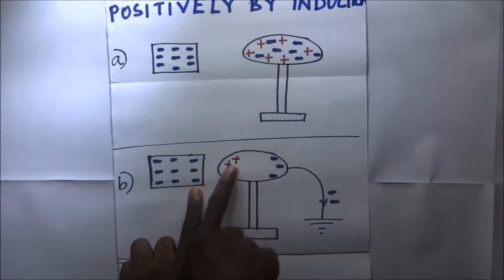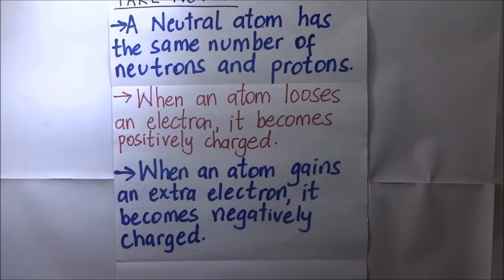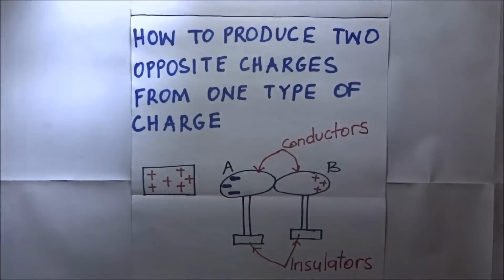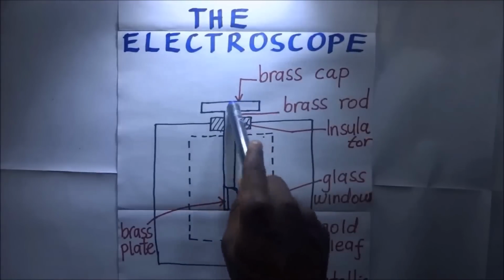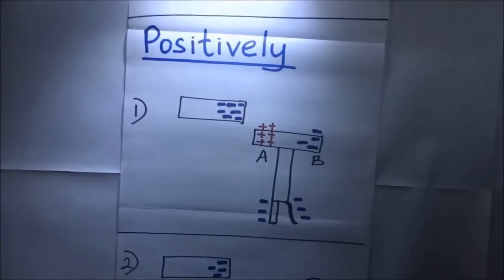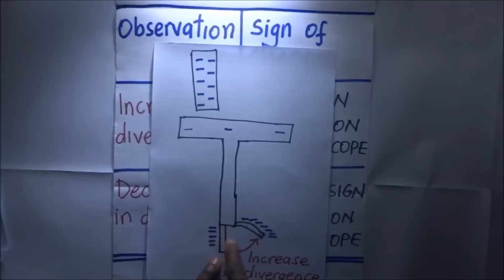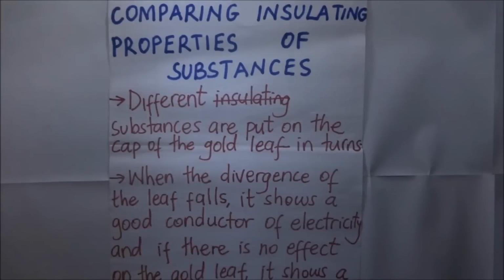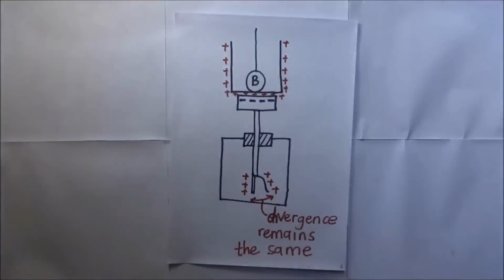CHARGING BY INDUCTION - WHAT HAPPENS IN CHARGING BY INDUCTION | nature and magnitude OF CHARGE,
In this video are explanations about what happens in charging by induction, what charging by induction means, with easy-to-understand illustrations.

your continued support enables me to continuously produce these vodeos. may God bless you more. As you may feel led, i encourage you to consider donating thank you.

CHARGING BY INDUCTION Electrostatics;  AND DETECTING / finding the nature and magnitude OF CHARGE
 In this video,  i get to teach you about how to charge by induction, i also get to teach you how to use a gold leaf electroscope both to detect the type of charge and magnitude of charge on a body